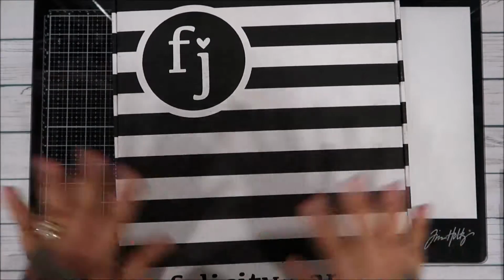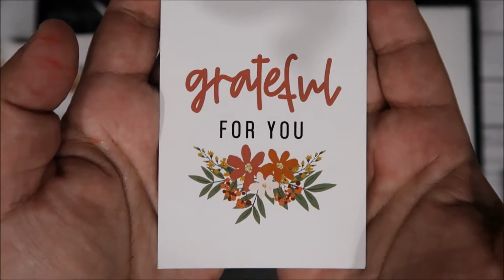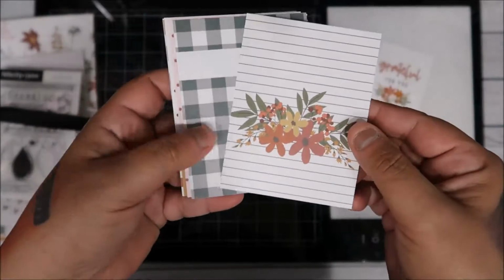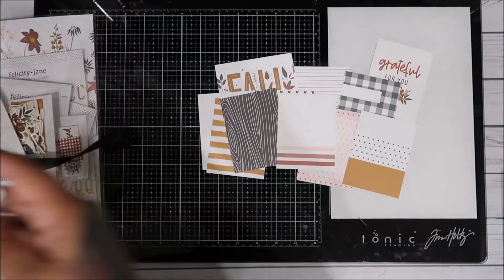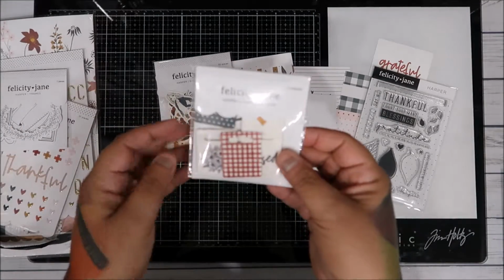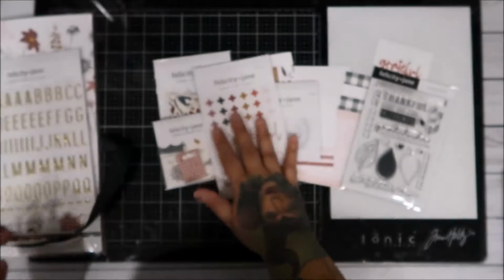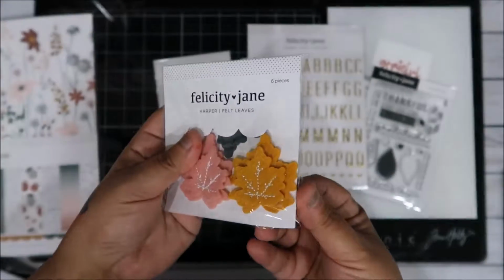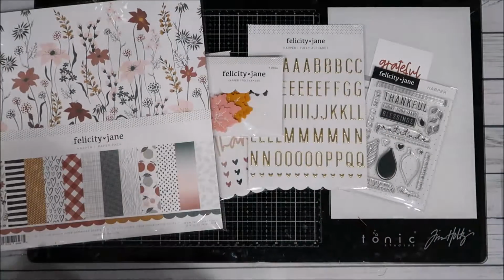Felicity Jane Nov Unboxing Kit 2019 (Harper)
Now you can shop for Becky Higgins Project Life products by clicking on this link :)
Thank you for using it :)

Thank you! big (((Hugs))))
Mandy